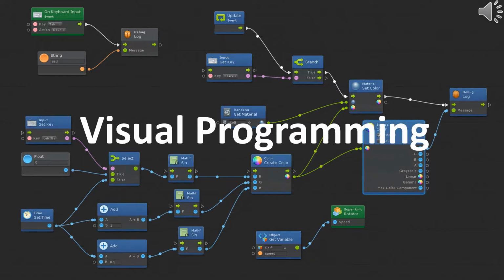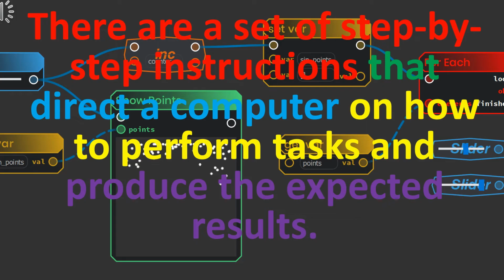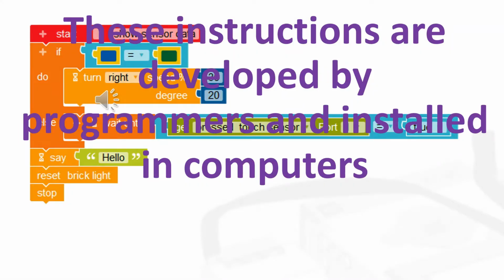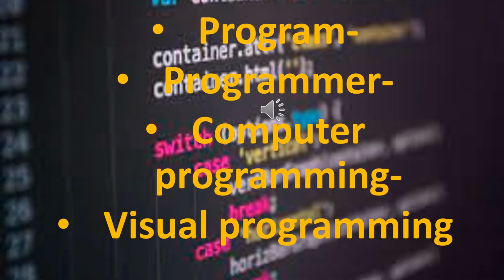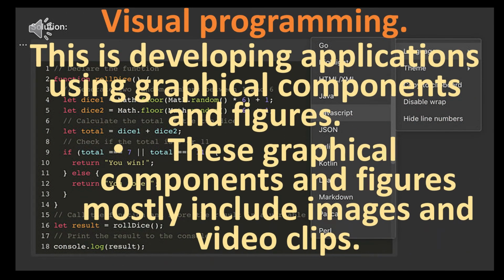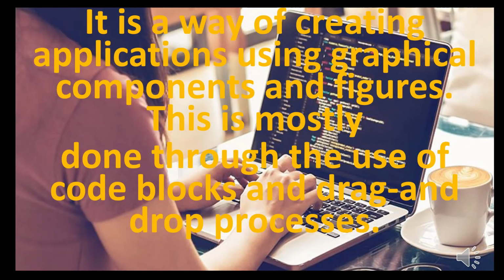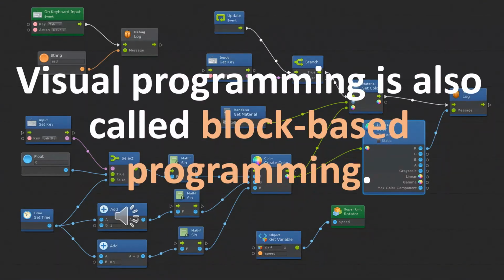INTRODUCTION TO VISUAL PROGRAMMING FOR CBC GRADE 8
this video is a great starting point for grade 8 learners to start on visual programming as it will enlighten then them on basic terms in visual programming.